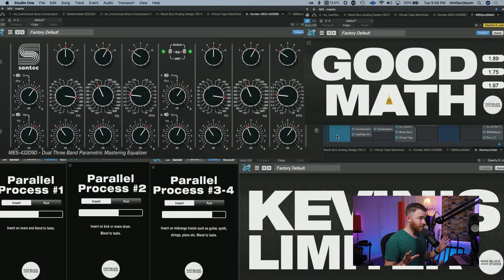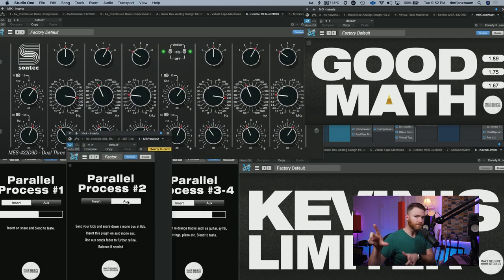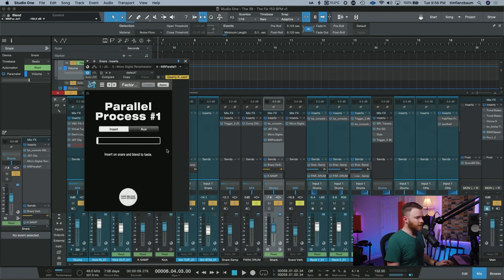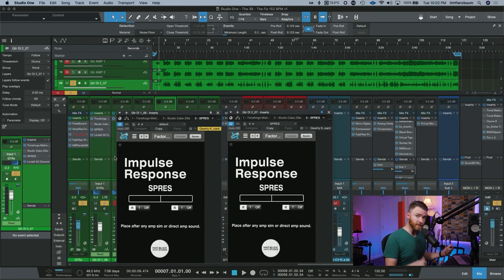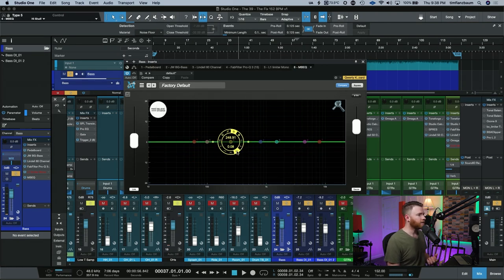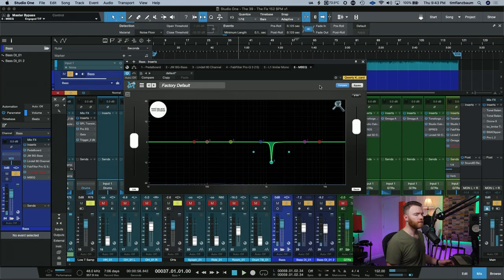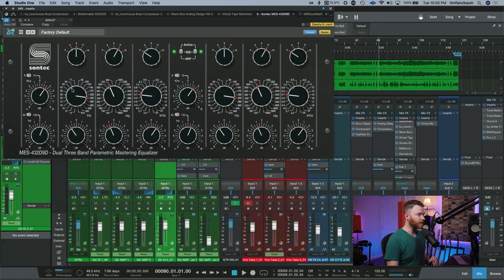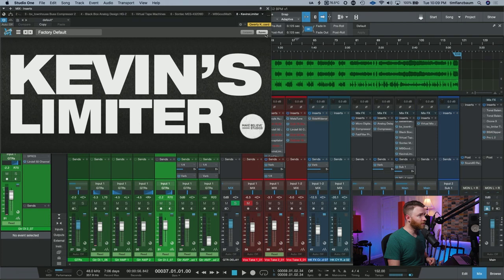First Look: Make Believe Studio Plugins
This one is exciting. Make Believe Studios teamed up with Metric Halo to develop these plugins. Three parallel  processors, Kevin's Limiter, the impulse response SPES as a plugin, Good Math, and the Sontec MES-432D9D Parametric Eq Plugin.

There's a lot in this bundle and a lot in this video. We'll take a quick look at each plugin quickly and listen to how they sound!

Go and grab these plugins and hear for yourself!